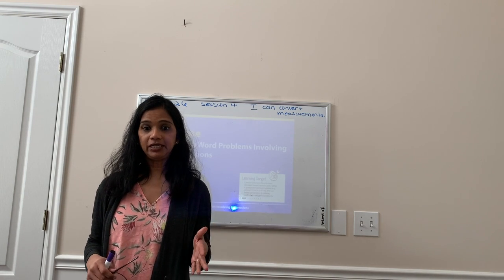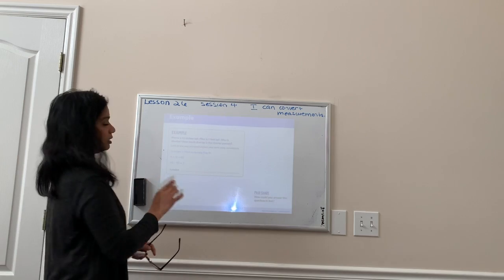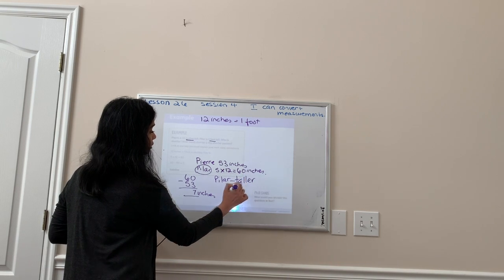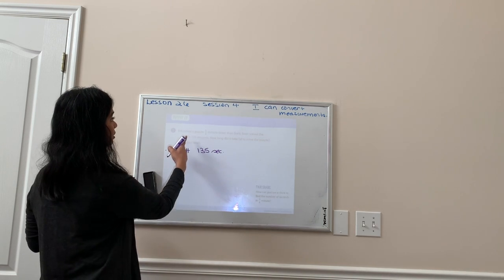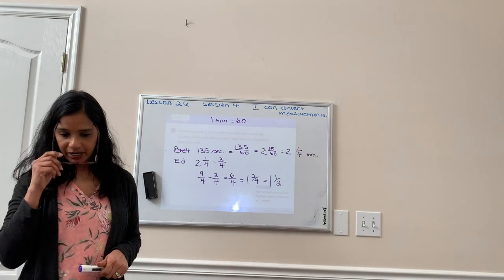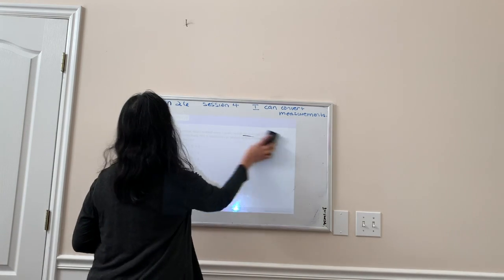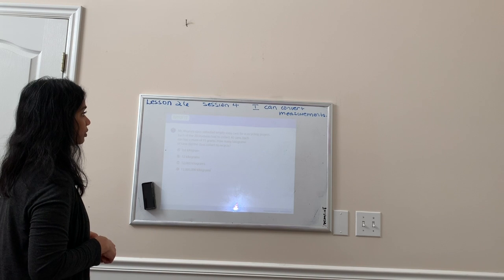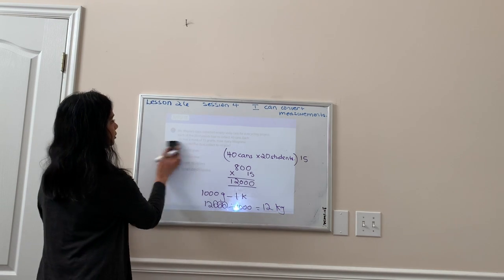Lesson 26 Session 4 5th Grade Entheos Math (Part 1)